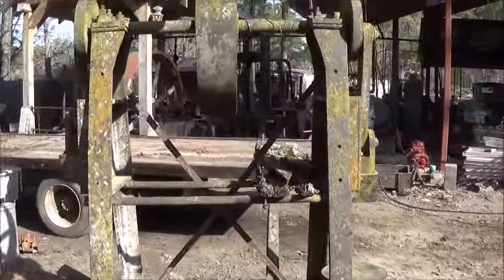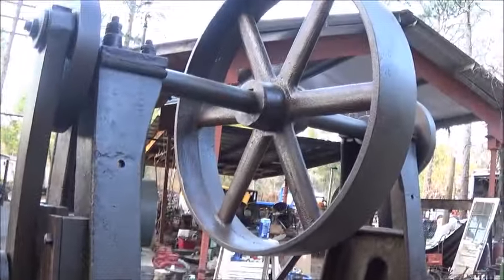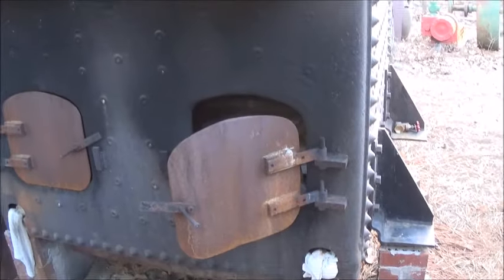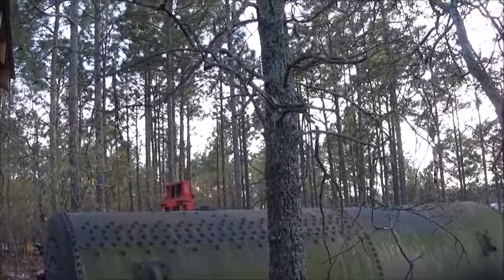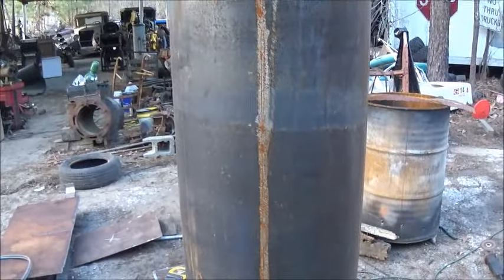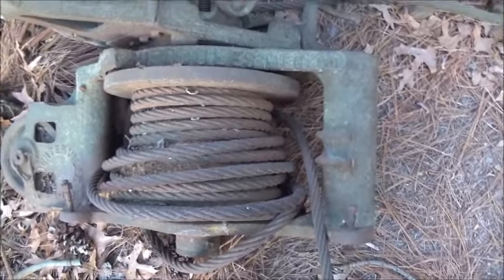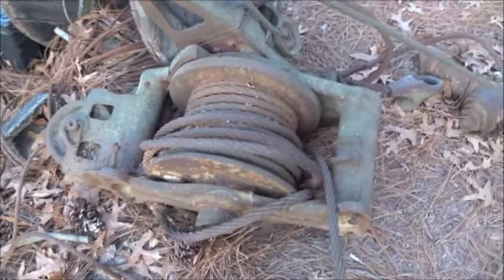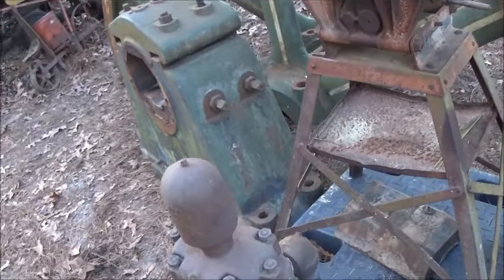ANTIQUE LOG SPLITTER, ANTIQUE STUMP PULLER AND MORE!!